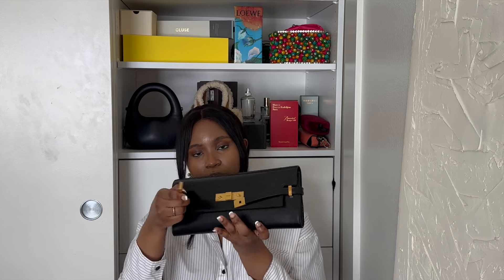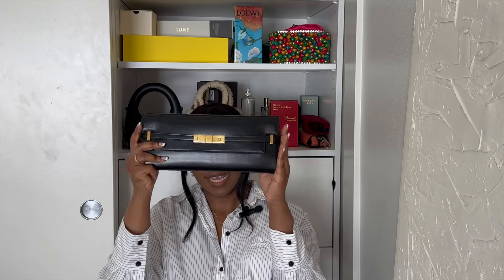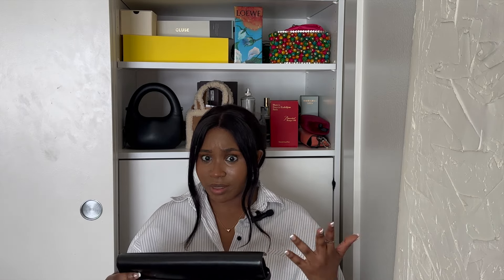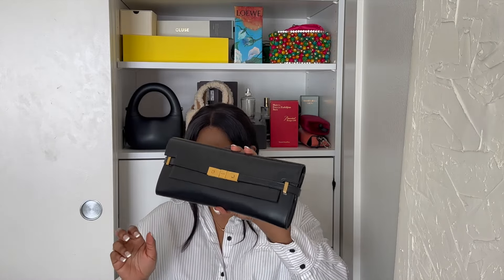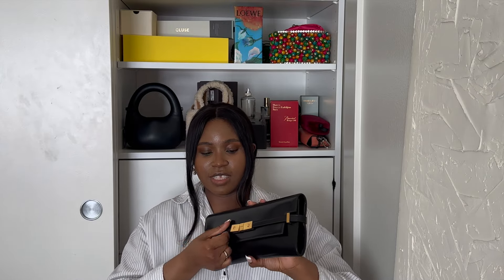YSL Manhattan Clutch In Box Review| What's in my bag? Was it worth it?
Hiiii my loves,

If you watched my Paris haul (if you haven't here's the I got one of my 2024 wishlist item, so after having it for 5/6 months now, I figured I would do a review/what's in my bag. Since I haven't seen a lot of reviews on this bag (sadly)